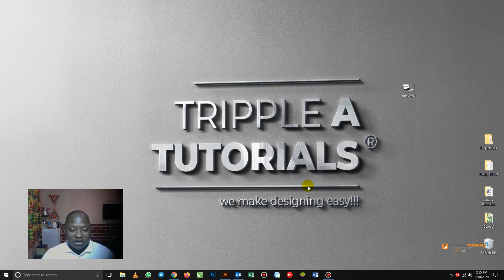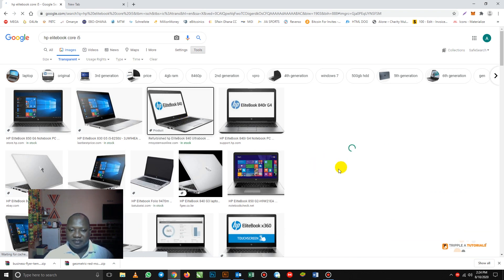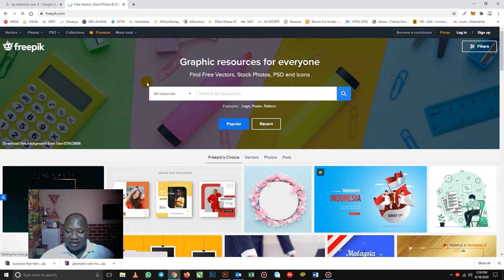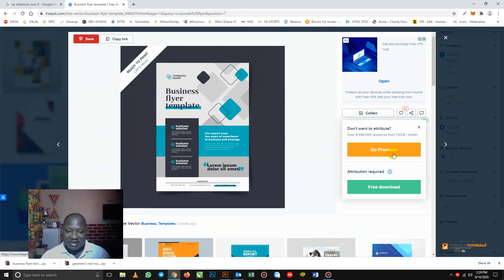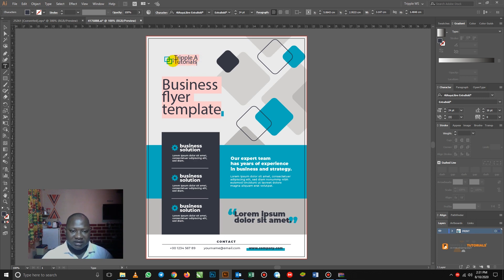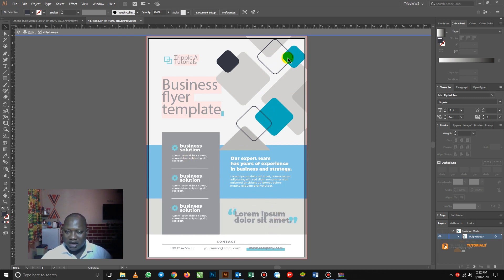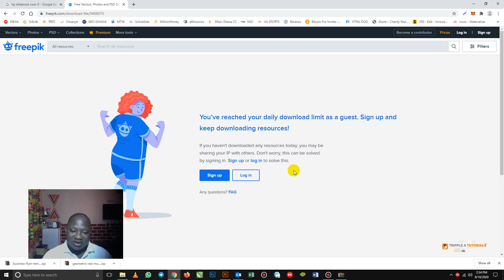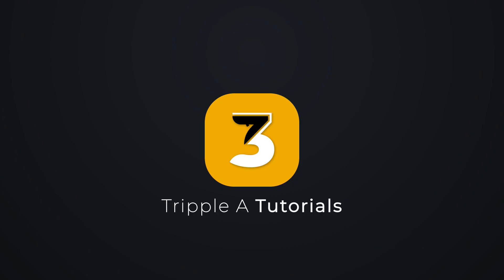Designing A Company Flyer in less than 10 mins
In this video tutorial I will teach you how to design a beautiful company flyer in less than 5 to 10mins. This tips will open yours more.

Tripple A Tutorials
We make designing easy!!!